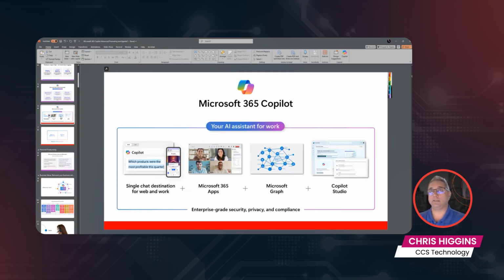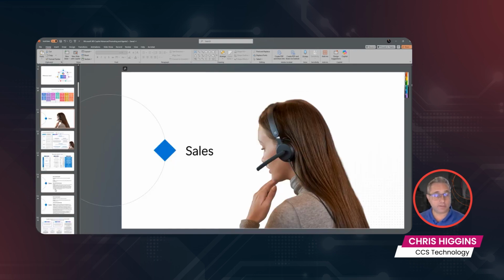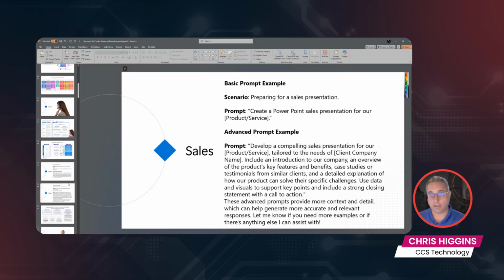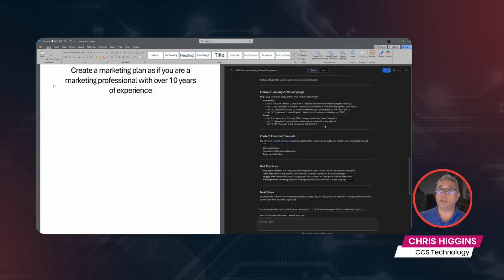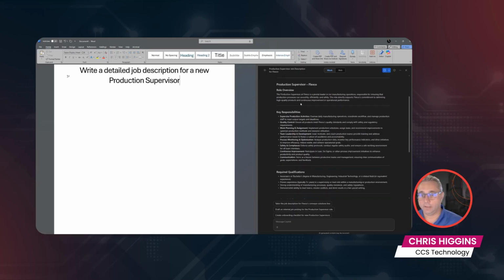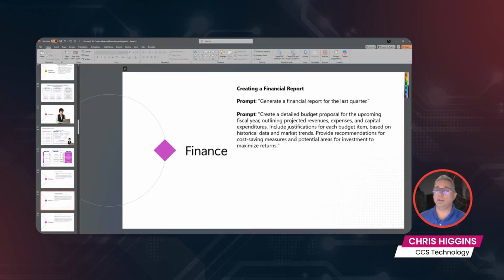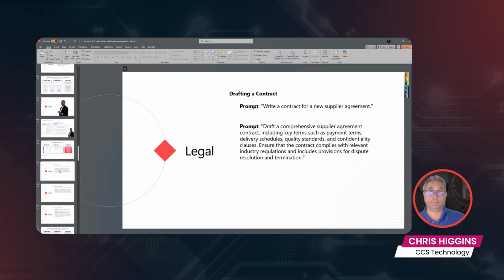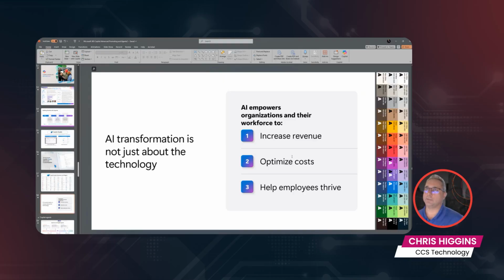AI 2.0: Advanced Prompting with Microsoft Copilot for Business Productivity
Discover how to move beyond basic AI use and unlock the power of advanced prompting with Microsoft Copilot in this AI 2.0 training session.

Led by Chris Higgins of CCS Technology Group, this session shows practical, real-world ways businesses can use AI across sales, marketing, HR, finance, and customer service to save time and work smarter.

You’ll learn how to:

Build better prompts that produce stronger AI results
Create sales content, battle cards, and presentations in minutes
Generate full marketing plans and content calendars
Streamline HR tasks like job descriptions and onboarding
Use AI for financial insights and reporting
Improve customer service responses and workflows
Explore the future of AI agents and automation

This session also breaks down key differences between Copilot, ChatGPT, and Gemini, plus how to safely use AI in a business environment.

If you're looking to turn AI into a real productivity tool inside your organization, this is where to start.